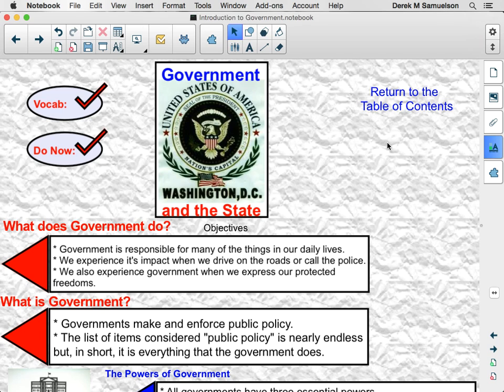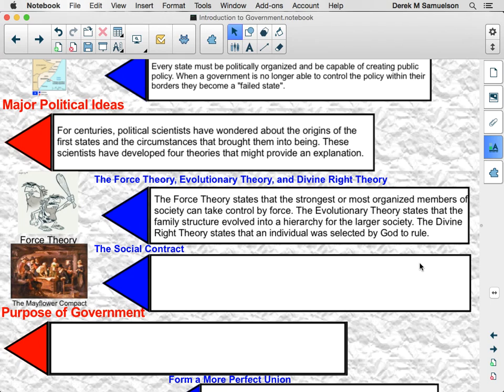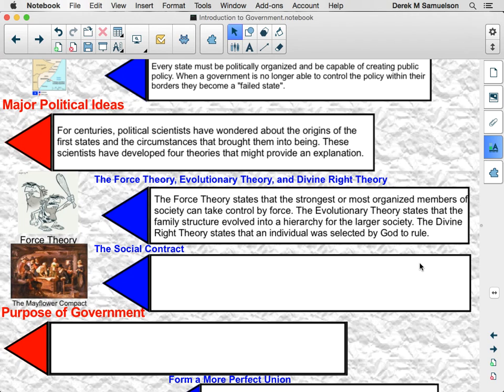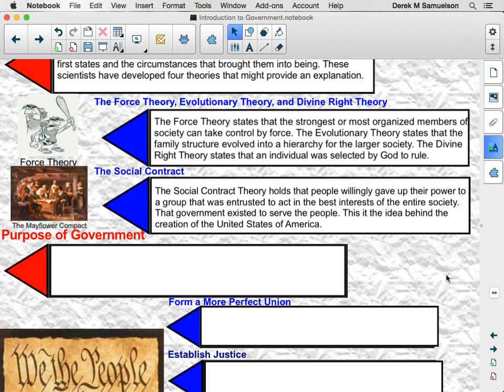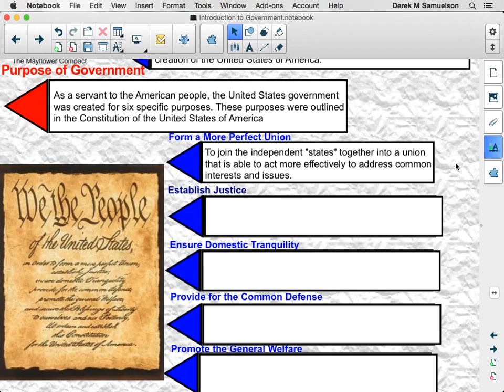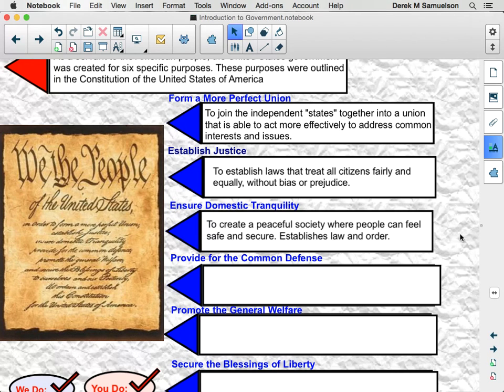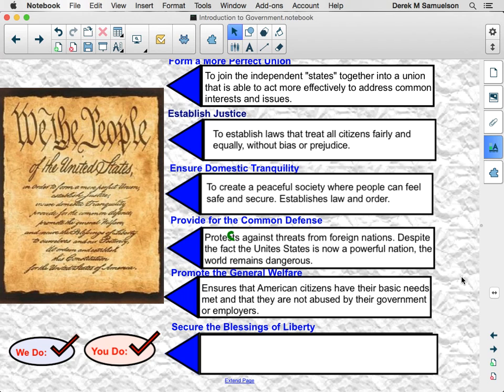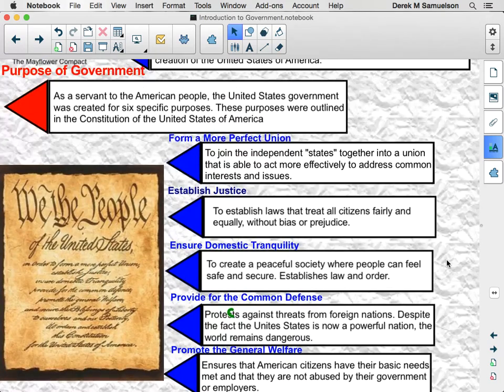PHS Government 1-1.2: Government and the State - Part II